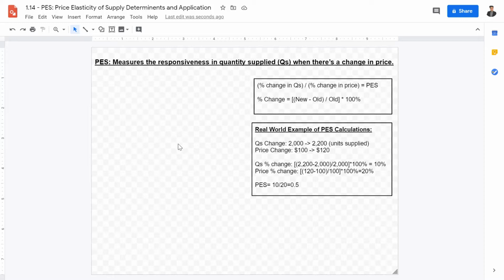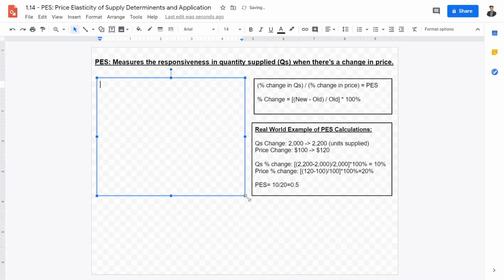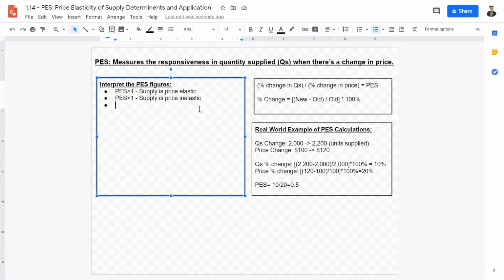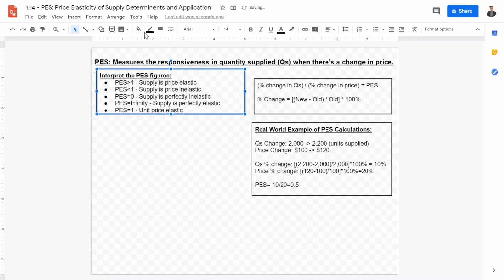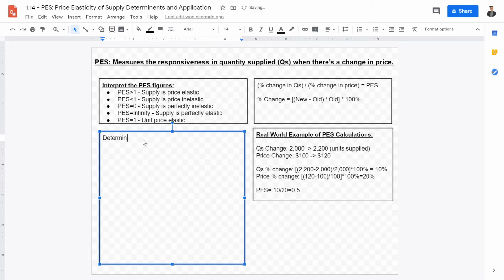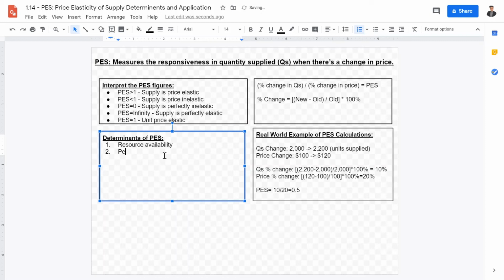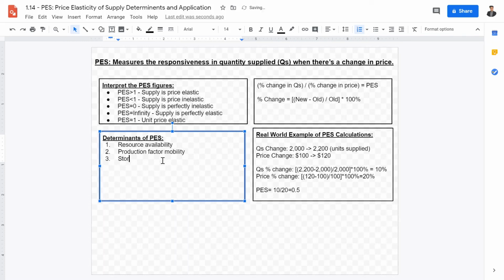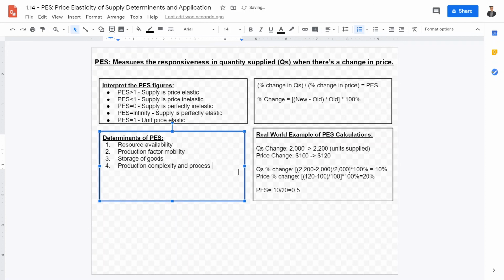PES *Price Elasticity of Supply* Determinents and Application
The price elasticity of supply is explored in this video, where the microeconomics concept of elasticity is further explored. In this video the Determinants of PES as well as the application & interpretation of PES values is explored and explained upon. This video is perfect for IB economics HL and SL students looking to review or learn the IB microeconomics syllabus more.